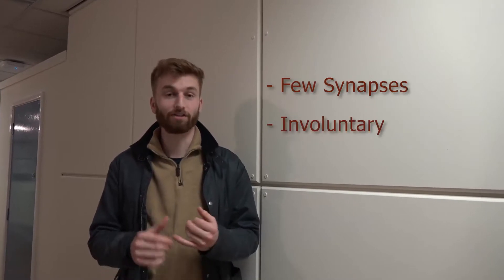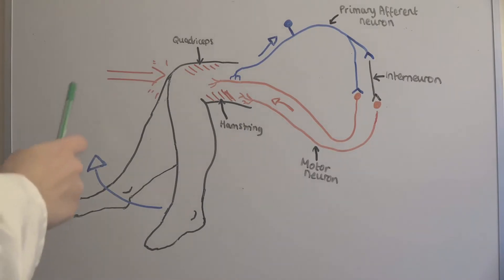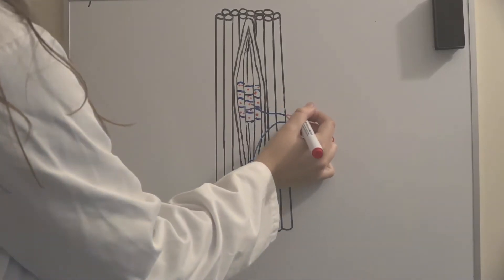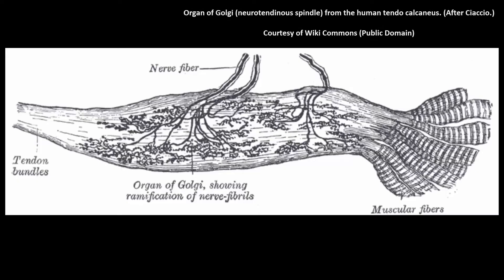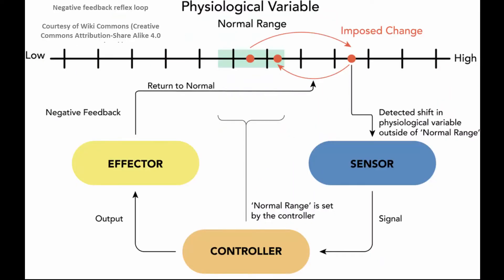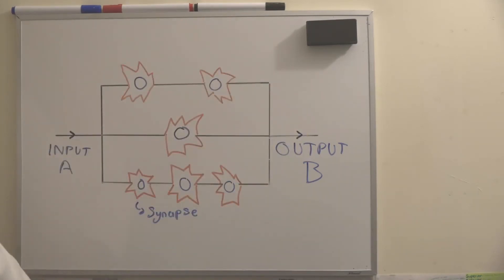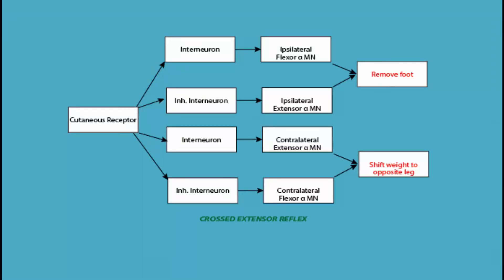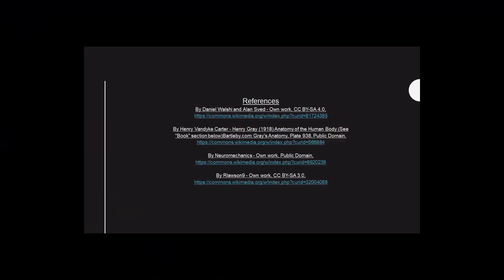Spinal Reflexes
The video, aimed at Year 1 Biomedical Science students, is an introduction to Spinal Reflexes and gives give a detailed review of key concepts through use of diagrams, images and examples. It could also be served as an educational video for anyone studying a related (Biology) degree who is seeking a brief but scientifically accurate overview of spinal reflexes.

Video made by: Calvin Diddams, Ellie Brown and Joe Tetlow